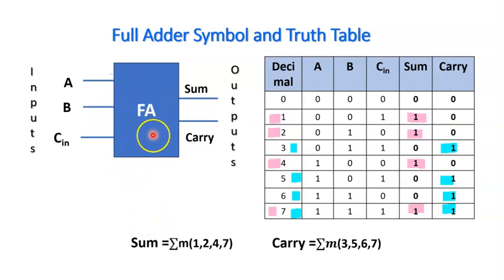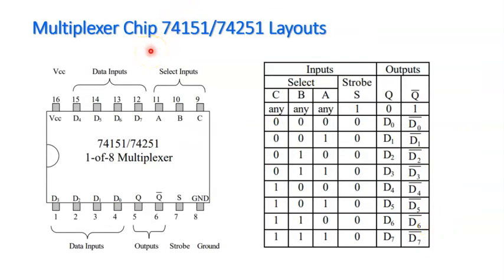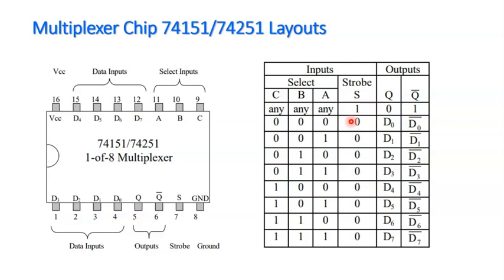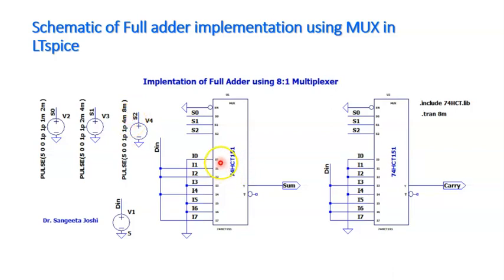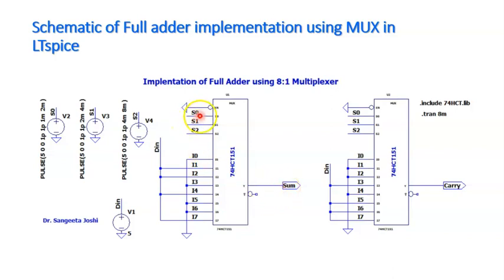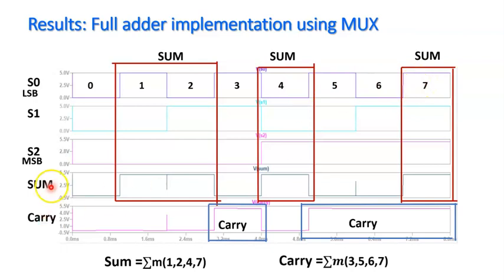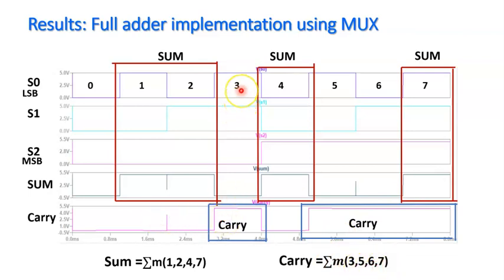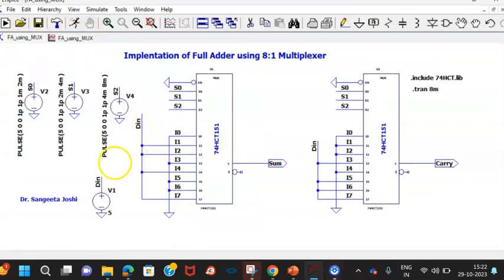Implementation of Full Adder using 1 of 8 MUX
This video will help students to understand how full adder circuit can be implemented using two 74151 Multiplexer (1 of 8) ICs. One MUX for Sum and other for Carry.